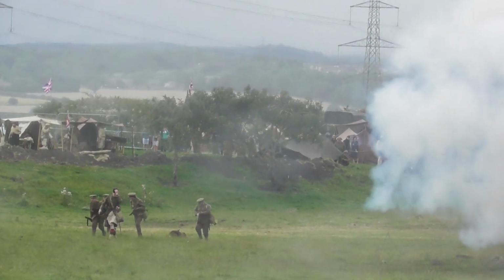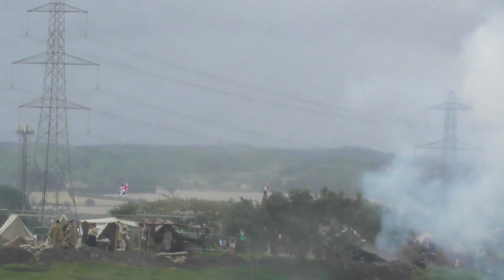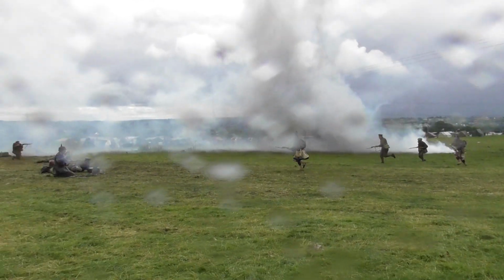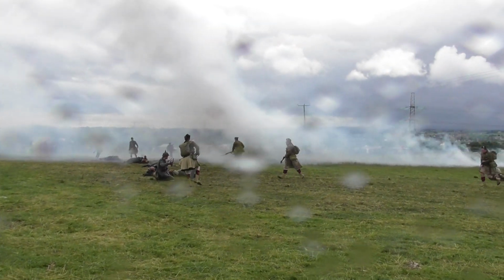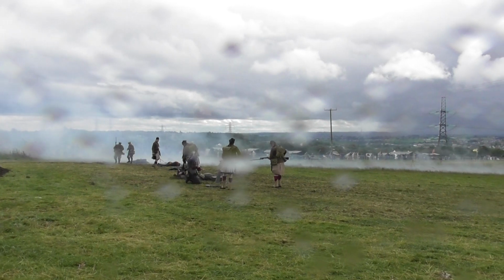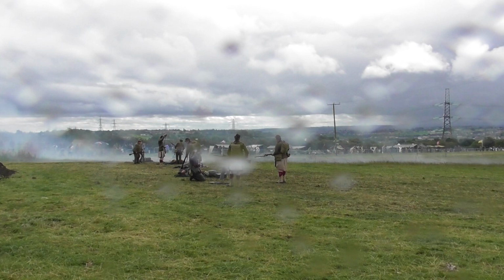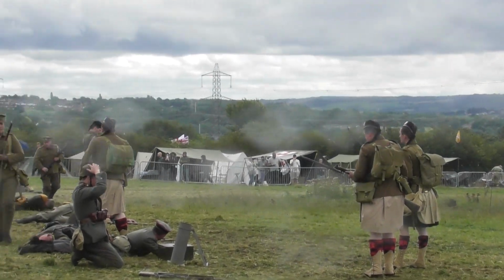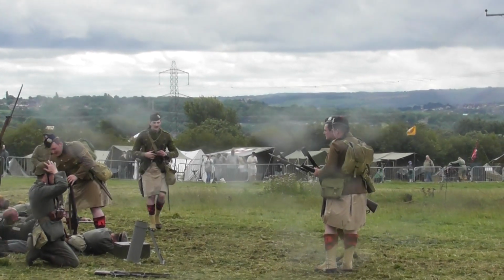Yorkshire wartime experience